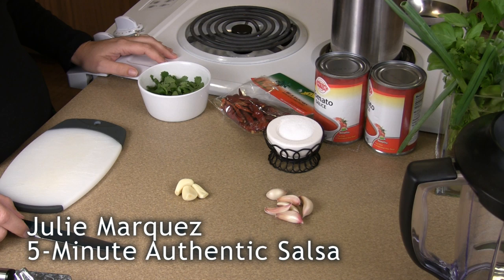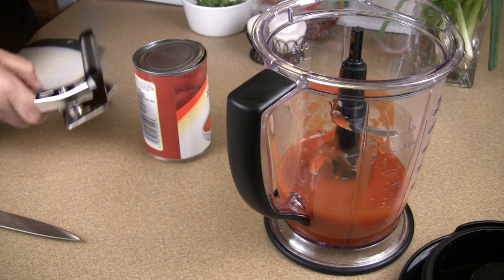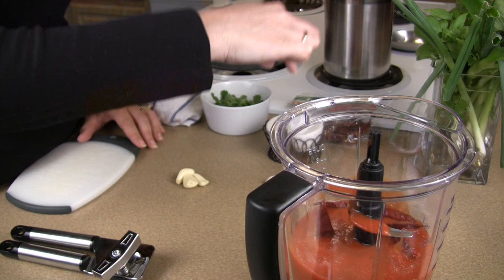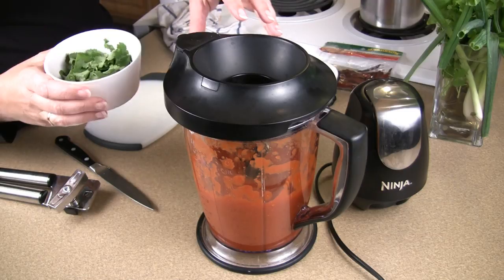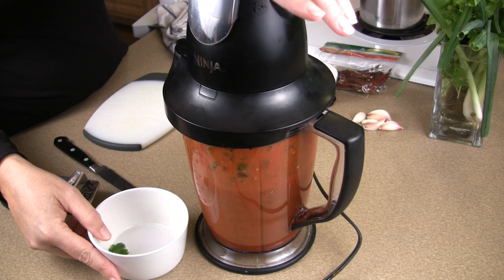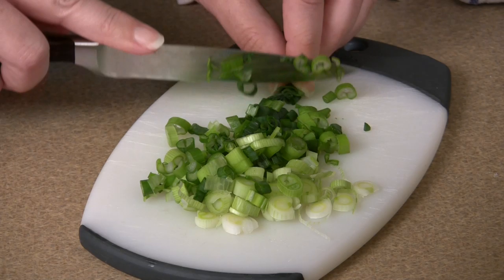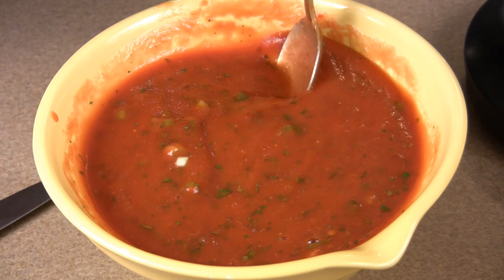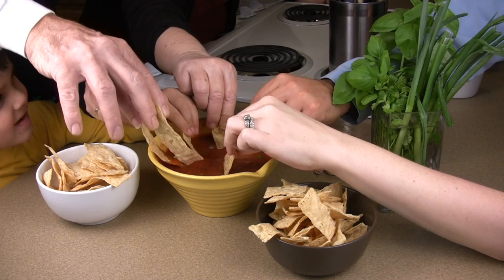Quick Salsa Roja Recipe by the Marquez Family in HD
Learn this easy, five-minute way to make mouthwatering salsa from Charlie and Julie Marquez.  The motto "Simple is Better" applies to this family recipe which was handed down to Charlie from his grandfather, Eloy Gonzales.  The salsa will become hotter and robust if you let it set for a few hours or overnight in the refrigerator.

Ingredients:

2, 15-ounce cans of tomato sauce
3-4 cloves of garlic, peeled but not diced.
5-7 Japanese dried chilies or use arbol chiles
1/2 cup to 1 cup fresh cilantro
2 pinches of salt
Optional: 2 green onions chopped

Instructions:

Step 1: Place the following ingredients into a blender

* 2, 15 ounce cans of tomato sauce
* 5-7 whole dried Japanese chilies
* 2 pinches of salt
* 3-4 peeled, raw cloves of fresh garlic

Step 2: Blend the ingredients

Step 3: Add the cilantro to the blender.  Blend time is based on how fine you want the cilantro shredded.

Step 4: Add salsa to bowl

Step 5: Optional: add 2 green onions, diced.